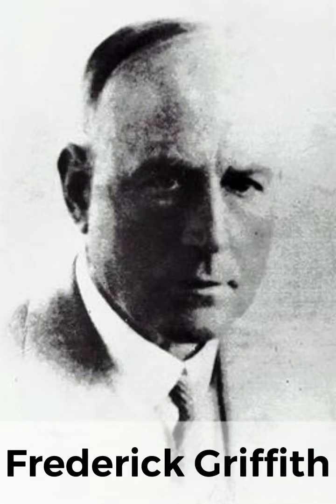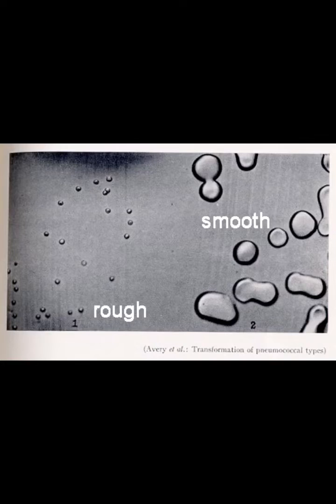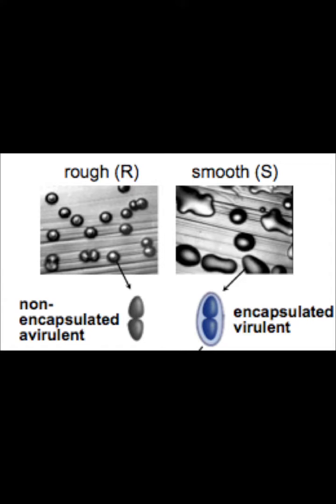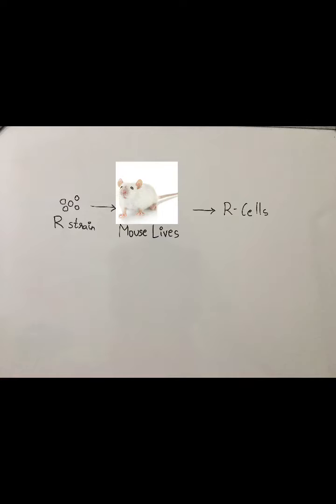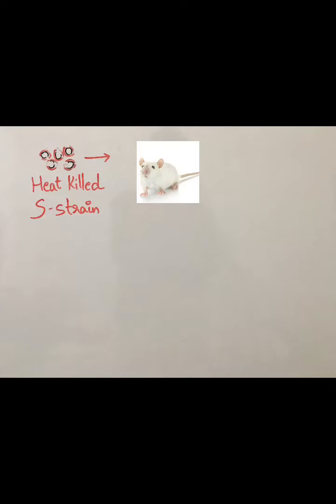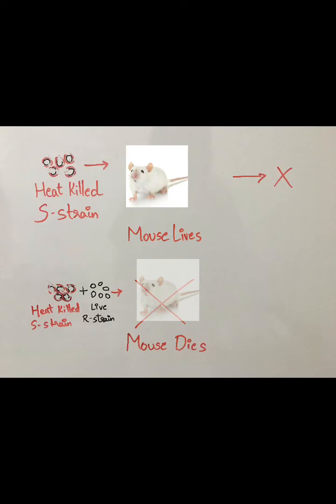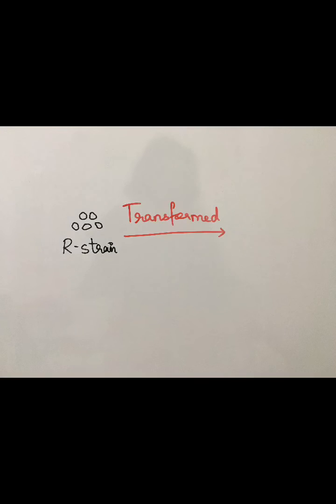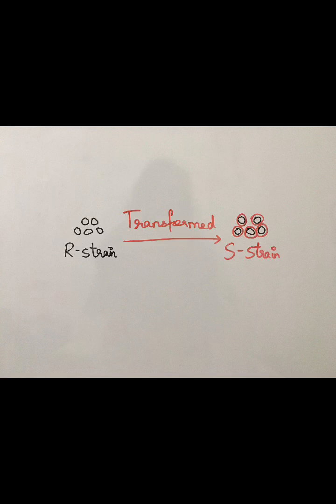Frederick Griffith Experiment/ Transforming Principle